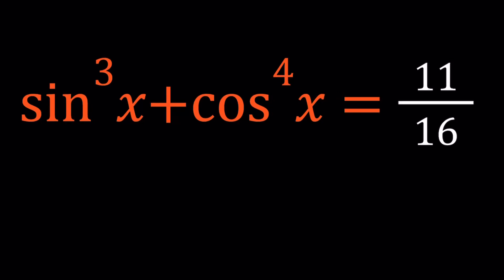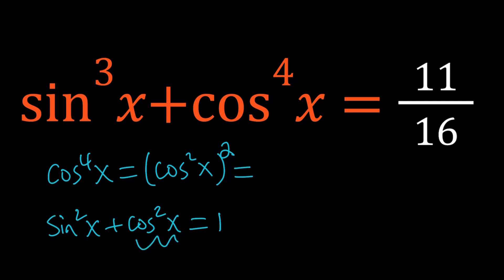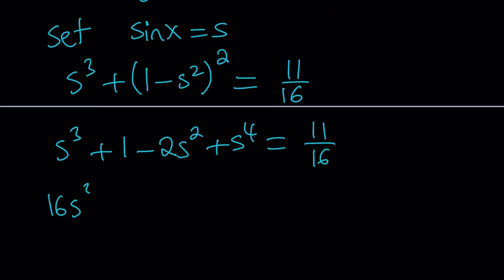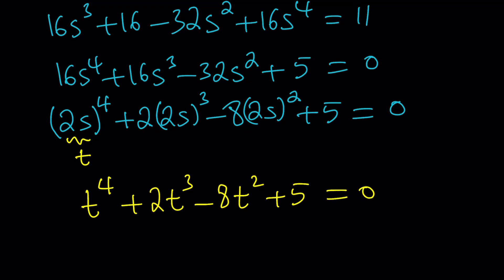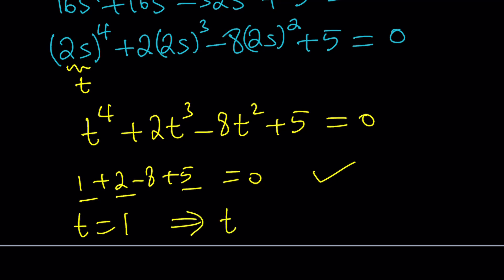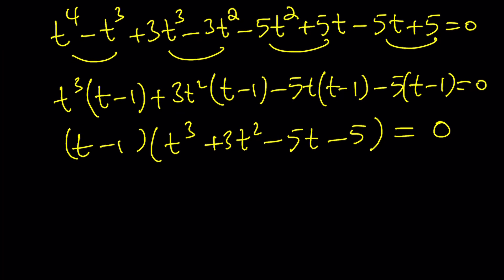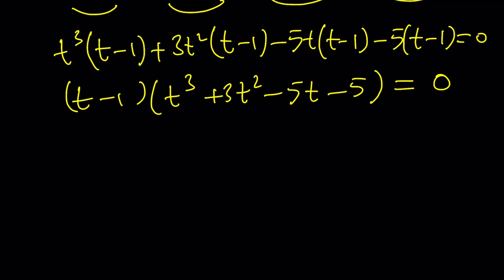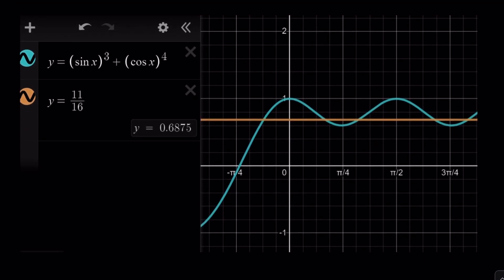Solving a Trigonometric Equation